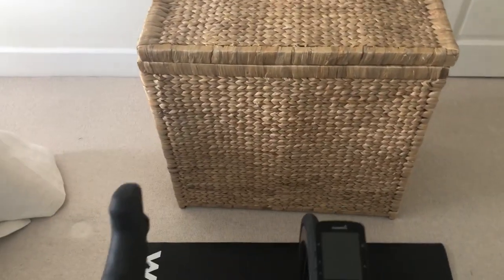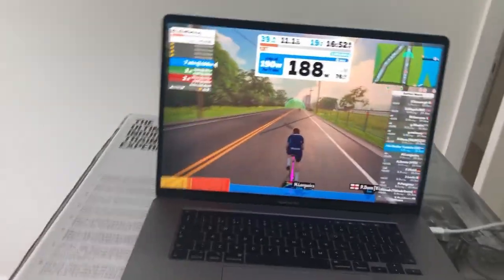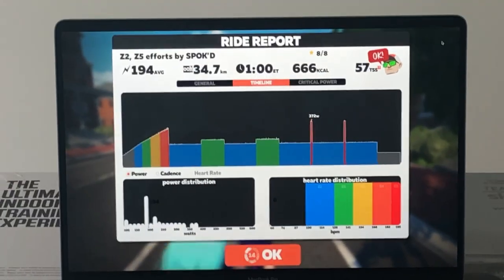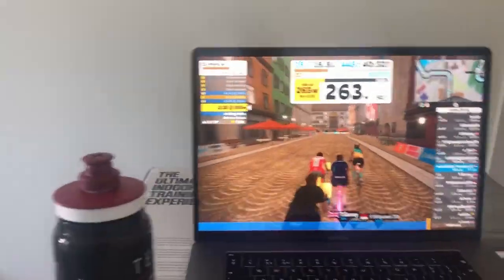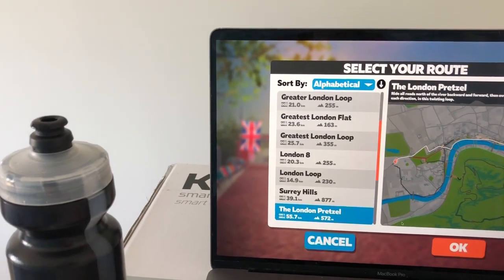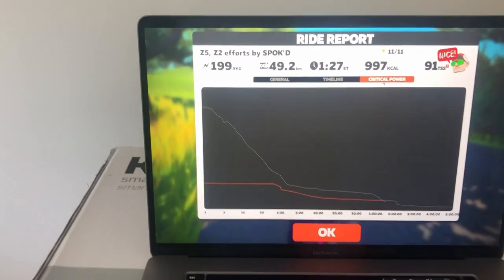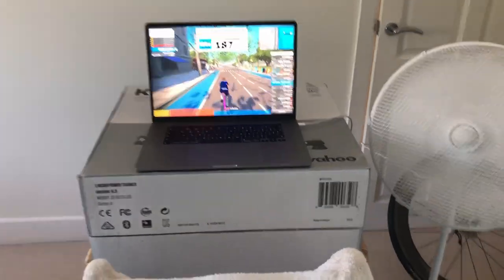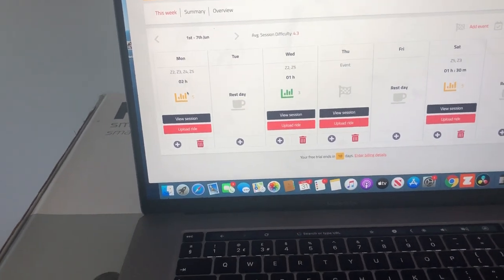New Max Power (19W/KG!), Best EVER Race Result and Recovery Week // Training Plan Week 11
This is my 11th training video of a series over the next few months. This has been made possible thanks to the online training platform, SPOK'D. Zwift training sessions can sometimes feel like a task, but I really love doing Zwift / Zwift workouts. All these rides are taking place on the indoor training platform Zwift. I hope you guys enjoy the video!

THE RACE:

The race I did was 33km, 3R London Classique (2/70something)

Weight: 59kg

20 min power: 300w

FTP: 285w